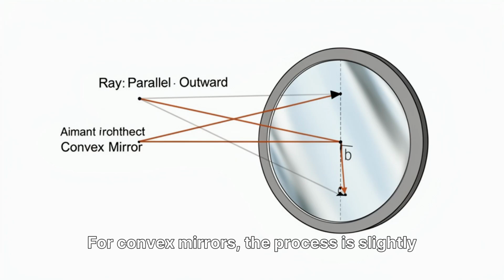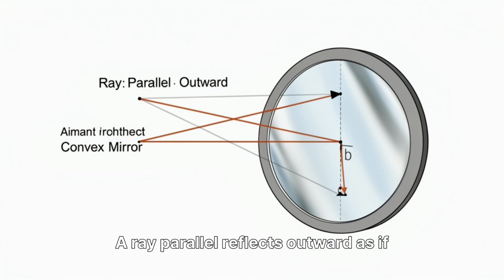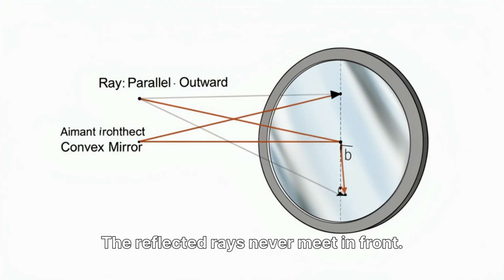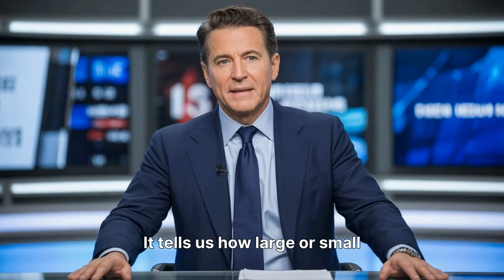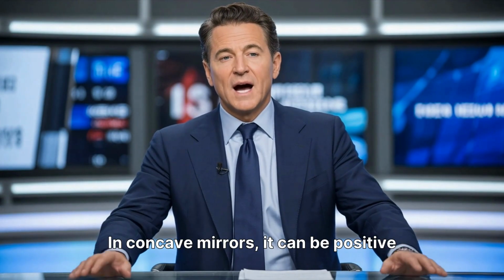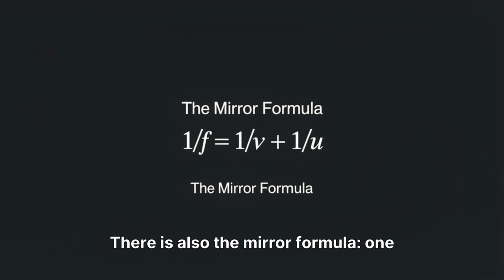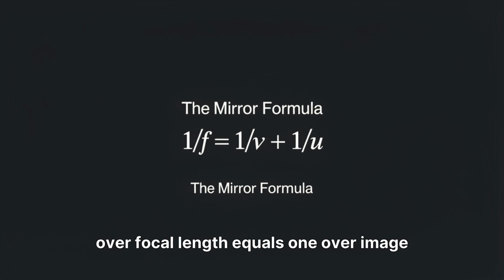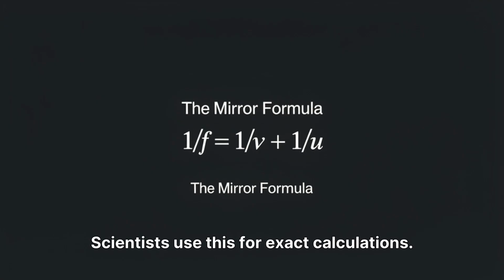The Physics of Curved Mirrors (Unlimited Tier Version )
What really happens when light hits a curved surface? In this deep-dive episode, we explore the complete physics behind concave and convex mirrors — from ray diagrams and image formation to magnification, focal length, and real-world applications. Discover why concave mirrors can produce both real and virtual images, how convex mirrors create a wider field of view, and why these principles are used in car mirrors, telescopes, headlights, security systems, and even solar furnaces.

This Unlimited Tier Version goes beyond the basics, explaining mirror formulas, sign conventions, magnification equations, and the law of reflection in a clear and engaging way. Whether you're a student, a science enthusiast, or someone who loves understanding how the world works, this video will completely transform the way you see mirrors.

Watch till the end to master curved mirror physics like never before.